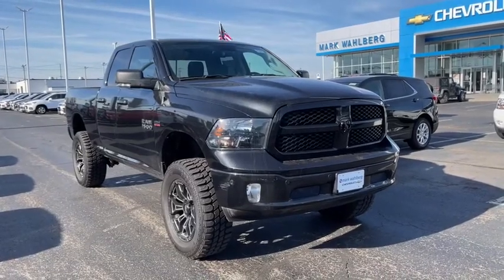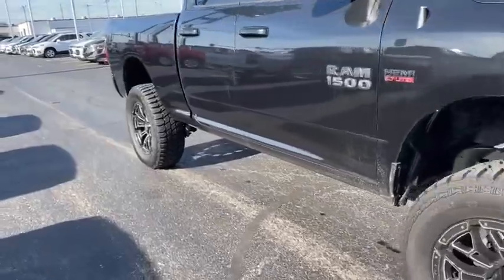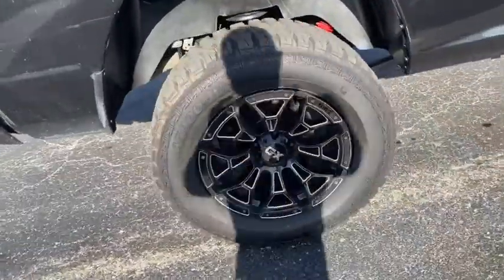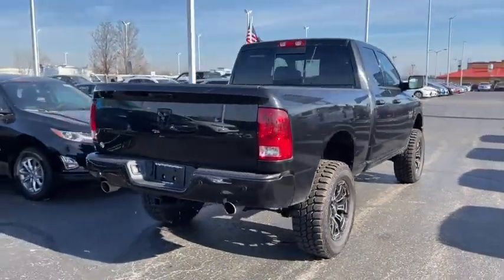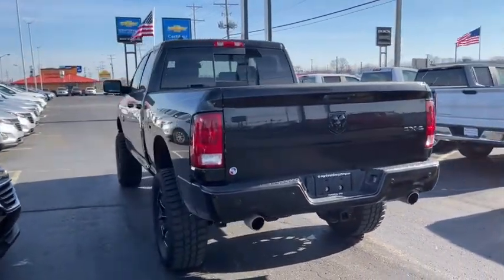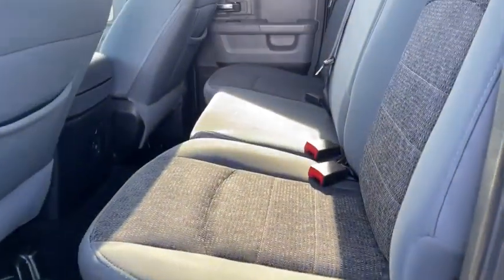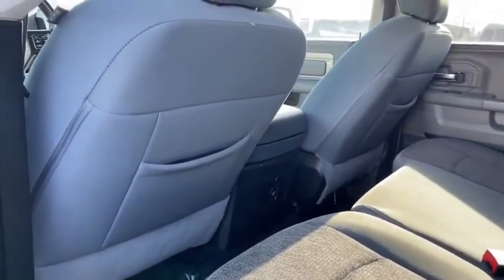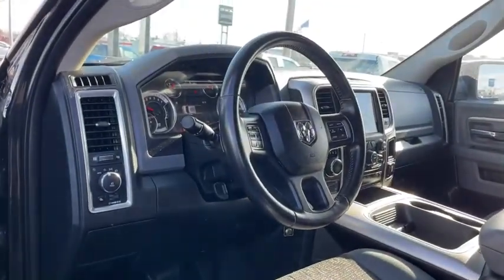2018 Ram 1500 Columbus, London, Springfield, Hilliard, Dublin, OH PCBZ243312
Brilliant Black Crystal Pearlcoat Used 2018 Ram 1500 available in Columbus, Ohio at Mark Wahlberg Chevrolet. Servicing the London, Springfield, Hilliard, Dublin, OH area.
2018 Ram 1500 Big Horn - Stock#: PCBZ243312 - VIN#: 1C6RR7GT0JS243312

CARFAX One-Owner. Clean CARFAX. 115V Auxiliary Power Outlet, 1-YR SiriusXM Guardian Trial, 40/20/40 Split Bench Seat, 4x4 Flat Black Badge, 8.4 Touchscreen Display, Apple CarPlay, Auto-Dimming Exterior Mirrors, Auto-Dimming Rear-View Mirror, Big Horn Badge, Big Horn Regional Package, Black Appearance Group, Black Headlamp Bezels, Black Painted Honeycomb Grille, Black Ram Head Tailgate Badge, Body Color Door Handles, Bright/Bright Billets Grille, Charge Only Remote USB Port, Class IV Receiver Hitch, Dual Rear Exhaust w/Bright Tips, Electric Shift-On-Demand Transfer Case, Electroluminescent Instrument Cluster, Exterior Mirrors Courtesy Lamps, Exterior Mirrors w/Supplemental Signals, Flat Black Ram 1500 Badge, Folding Flat Load Floor Storage, Front Armrest w/3 Cupholders, Front Center Seat Cushion Storage, Front Fog Lamps, Glove Box Lamp, Google Android Auto, GPS Antenna Input, HD Radio, Integrated Voice Command w/Bluetooth, Leather Wrapped Steering Wheel, LED Bed Lighting, Media Hub (2 USB, AUX), Overhead Console w/Garage Door Opener, Painted Front Bumper, Painted Rear Bumper, ParkSense Rear Park Assist System, Power 10-Way Driver Seat, Power Heated Fold-Away Mirrors, Power Lumbar Adjust, Power-Folding Mirrors, Premium Cloth 40/20/40 Bench Seat, Quick Order Package 27S Big Horn, Radio: Uconnect 4C w/8.4 Display, Rear 60/40 Split Folding Seat, Rear Dome w/On/Off Switch Lamp, Remote Start System, Security Alarm, SiriusXM Satellite Radio, Steering Wheel Mounted Audio Controls, Sun Visors w/Illuminated Vanity Mirrors, Universal Garage Door Opener, USB Host Flip, Wheels: 20 x 8 Semi-Gloss Black Aluminum.brbrbrRam 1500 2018 Brilliant Black Crystal Pearlcoat 4D Extended Cab HEMI 5.7L V8 Multi Displacement VVTbrbrbrPURE PRICED FOR A QUICK SALE! All vehicles come with a complete safety inspection, full detail, 1 FREE OIL CHANGE, free 100 point inspection, FREE TANK OF GAS with delivery of this vehicle. Price does not include tax, title, and license or dealer fee. Vehicle located at Mark Wahlberg Chevrolet. INTERESTED, BUT NOT READY YET? That is okay... we never want to rush you at Mark Wahlberg Chevrolet. SAVE THIS VEHICLE to your MyAutoTrader. You will be updated of any future price savings and specials. It is real simple... Click SAVE THIS CAR above the main vehicle photo on the right or look for the star. SIGNING UP IS FREE: At the top right corner of this page, LOOK for the MyAutoTrader logo. Click SIGN UP and you are in...YOU CAN THANK US LATER, BY BUYING YOUR NEXT VEHICLE AT MARK WAHLBERG CHEVROLET!